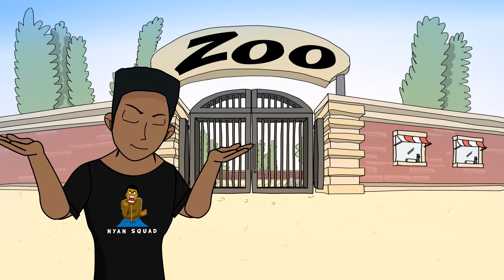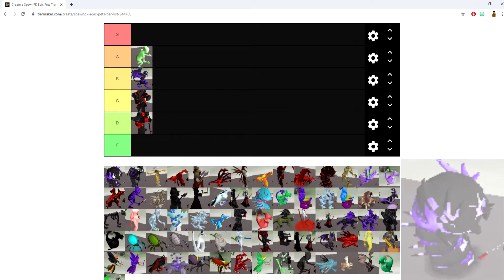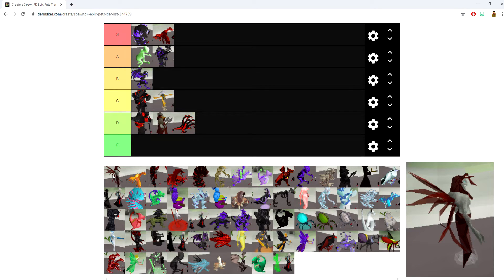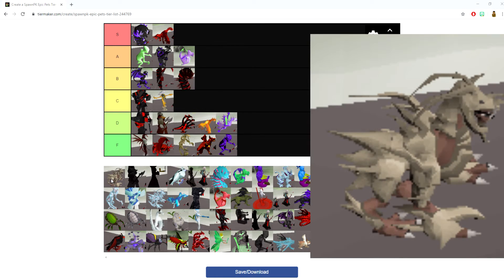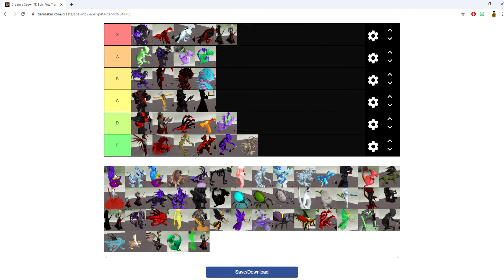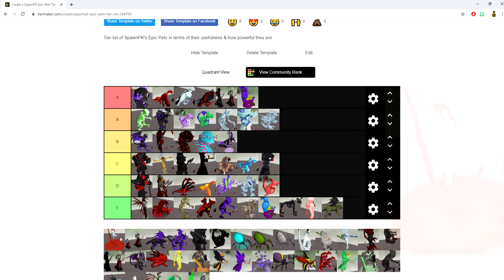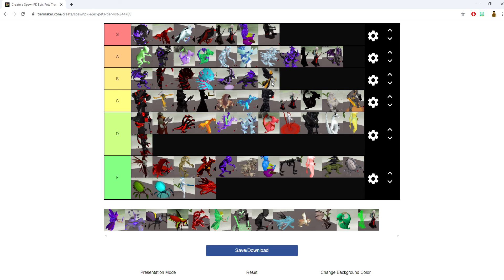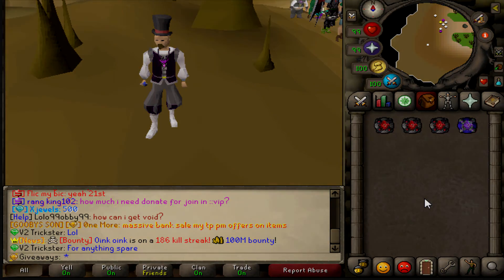SpawnPK RSPS' Unique Pet Effects Tier List.. Which Ones Are Worth It's Price & Rarity? $300 giveaway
The title says it all, watch the video to find out more ;) worked my ass off on this one so I would appreciate it if you guys showed some love in the comments section below
Keep in mind that these are MY OPINIONS in regards to what pets I think are the best/worst, and that everyone is entitled to their own opinions as well.

Also big shoutout to ex staff-member @Ｋ　Ｅ　Ｌ　Ｌ　Ａ　Ｔ　Ｈ　Ａ for posting an official guide on SpawnPK's pet effects:

- Comment your in-game username (IGN), and register using the link below so no one can steal your reward.